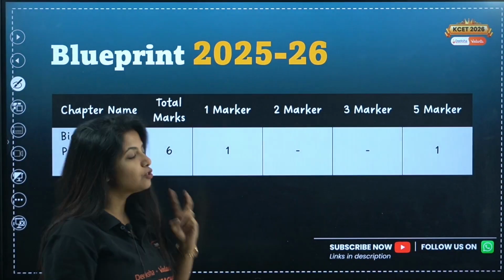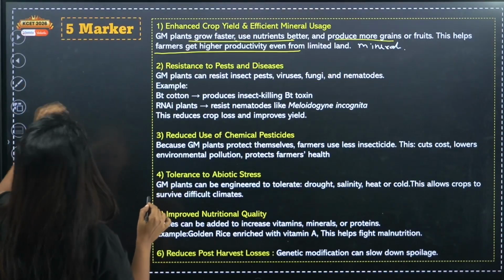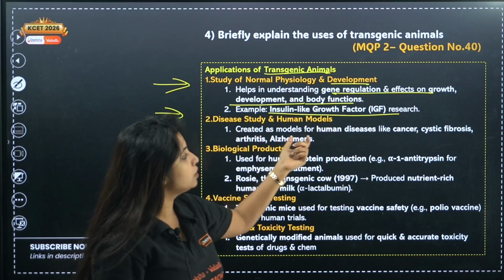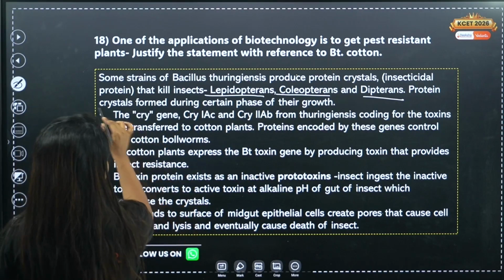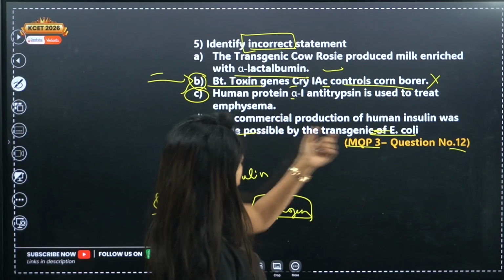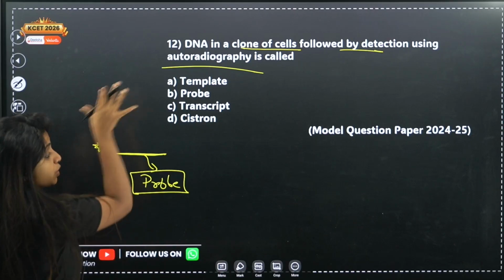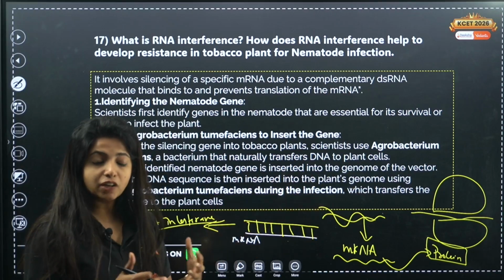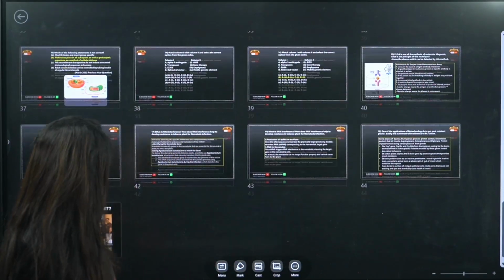🔥 Biotechnology & Its Applications | PU2 Biology | Brahmastra 2.0 | PU2 Boards 2026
💥 Brahmastra 2.0 – PU2 Biology Full Chapter Series continues!
In this session, we cover the complete chapter Biotechnology & Its Applications with clear NCERT explanations, real-life applications, diagrams, and Board + KCET important questions.

This is one of the most scoring and conceptually important chapters for PU2 Boards 2026 and KCET 2026. If you want to strengthen your biology concepts and boost your score, this lecture is a must-watch! 💯

📘 Chapter: Biotechnology & Its Applications

📅 Series: Brahmastra 2.0 | PU2 Biology
🎯 Target: PU2 Boards + KCET 2026

🙋 Important Videos for KCET 2026 Exam:
📘 All About KCET 2026 – 🛣️ Roadmap, 📚 Study Plan, 📖 Books & 🔗 Resources: